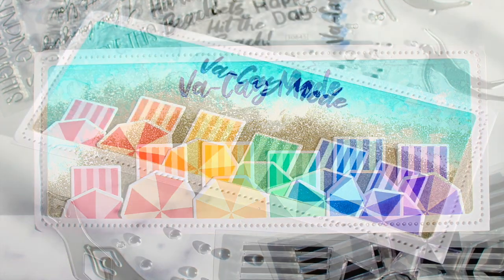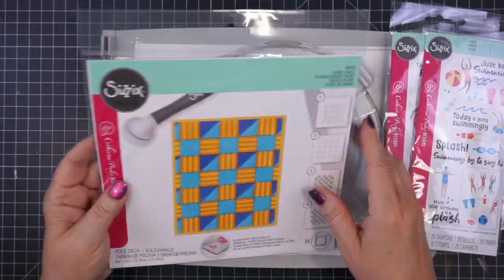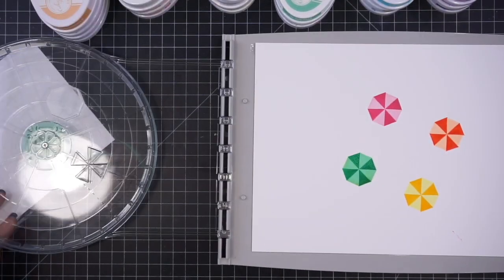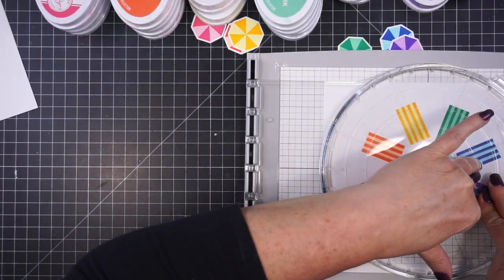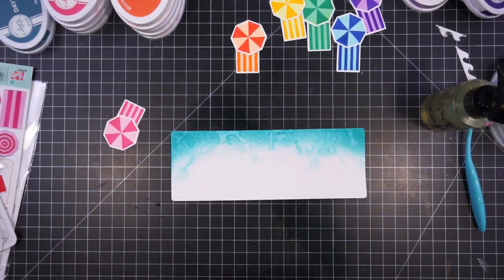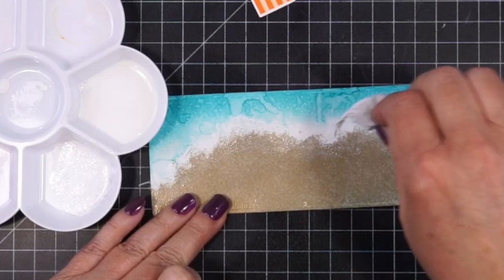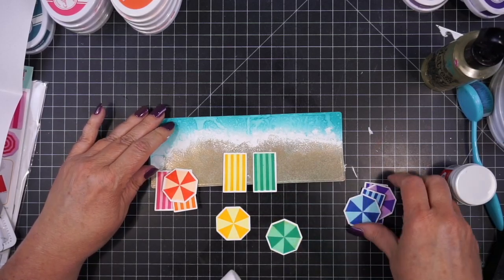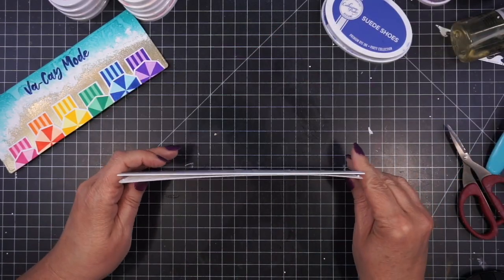Va-Cay Mode Hop: Colorful Beach Scene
Let’s switch into Va-Cay Mode and travel through a YouTube Hop!! My crafty friends and I can’t wait to share how we used the Debut Release of Catherine Pooler Designs products with Sizzix, and wait until you see the NEW Sizzix Stamp & Spin Tool in action!

HOW TO WIN A $100 Gift Certificate or Sizzix Prize Pack!
After you watch my video, make sure you subscribe and leave a comment along all the hop stops for your chance to be the lucky winner of one of the two prizes. We will pick a random commenter to WIN a $100 Gift Card to the Catherine Pooler Shop or a Prize Pack from Sizzix* including the Stencil & Stamp and NEW Stamp & Spin Tools!

Comment through May 14, 2024 at 11:59 PM for a chance to win. Winners will be picked at random and posted on the Catherine Pooler YouTube post on May 15th!